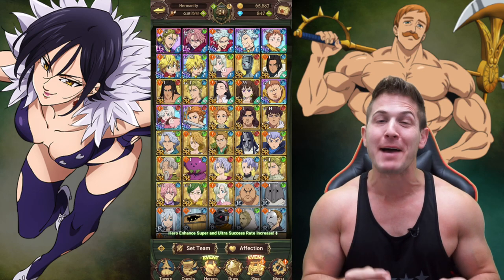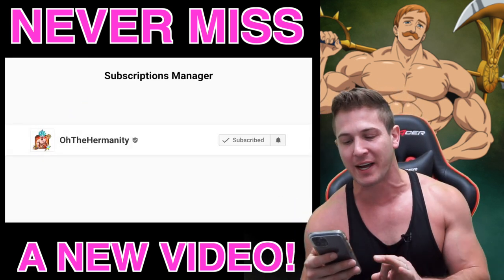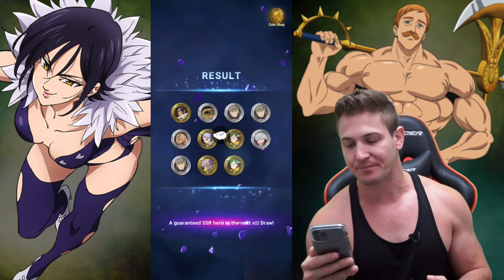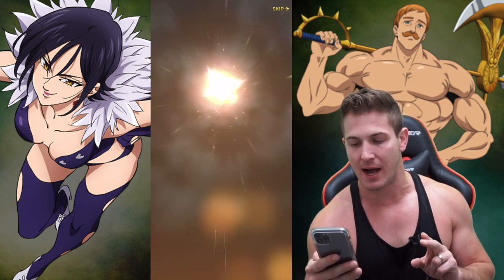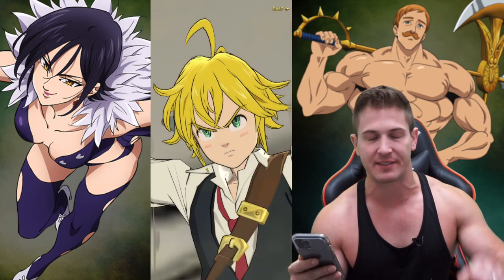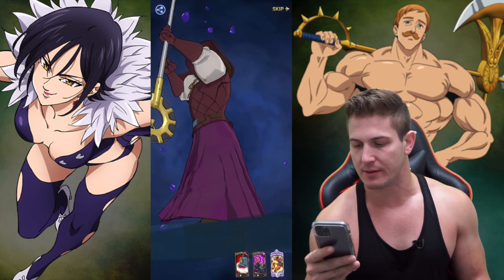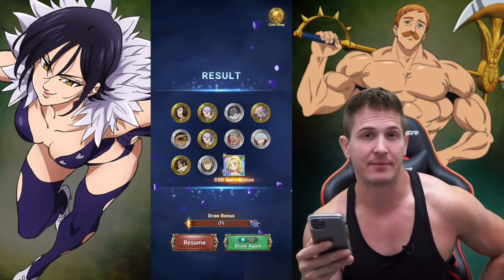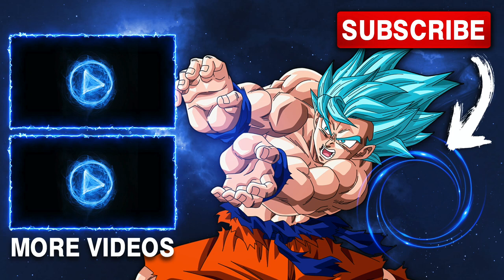RED MERLIN WILL BE MINE! MY FIRST 7DS MULTI SUMMON! (GLOBAL) | 7 DEADLY SINS GRAND CROSS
I just started playing this week and the SpiritBombLuck has transcended the multiverse to join us on GRAND CROSS as well! So far, I REALLY LOVE THIS GAME!